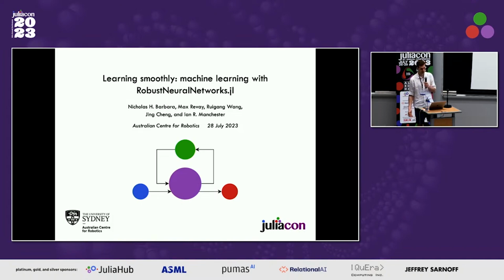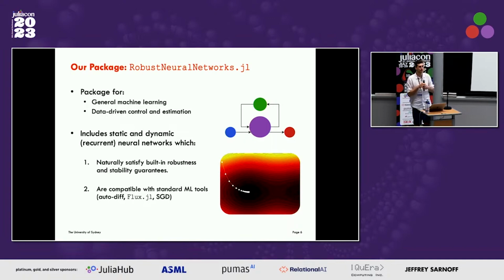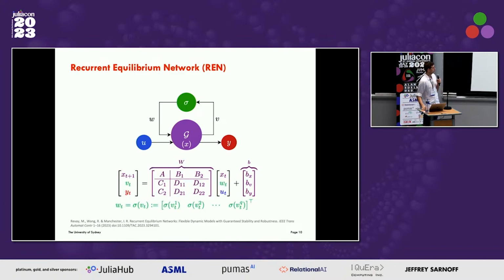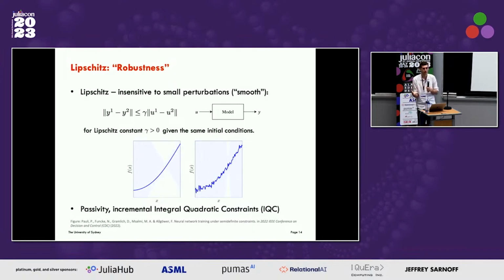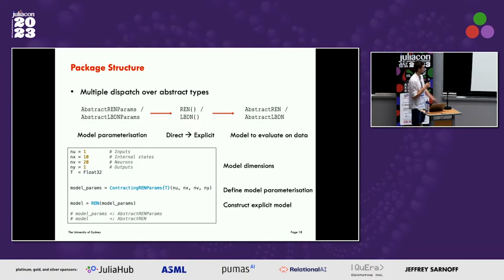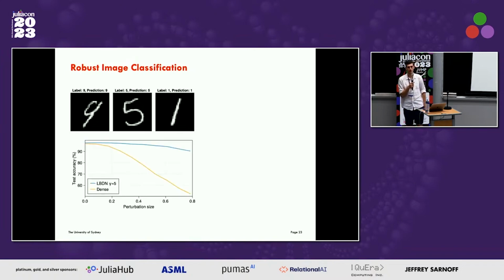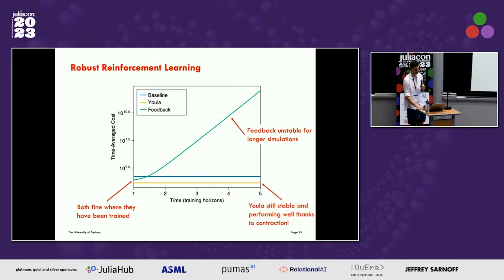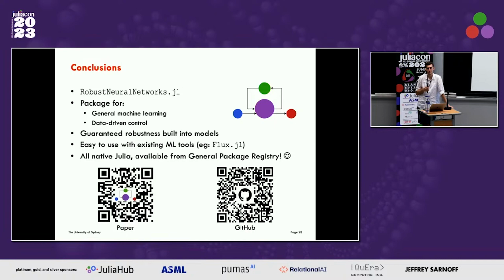Learning Smoothly: Machine Learning With RobustNeuralNetworks.jl | Nicholas Barbara | JuliaCon 2023